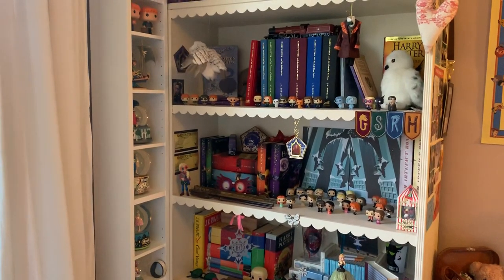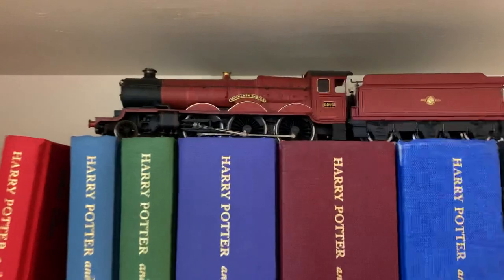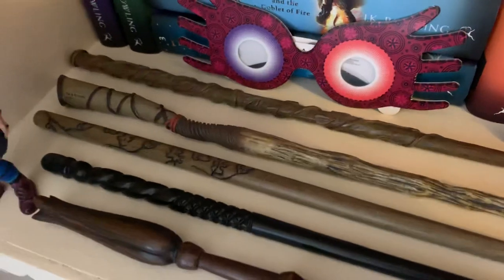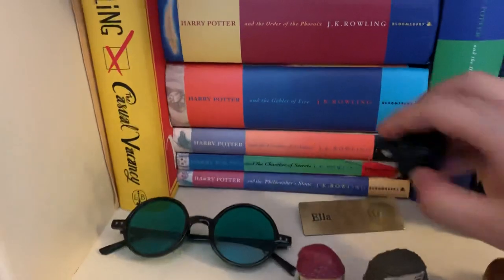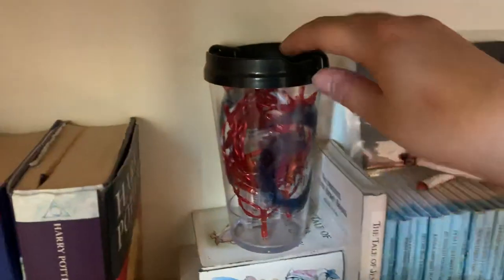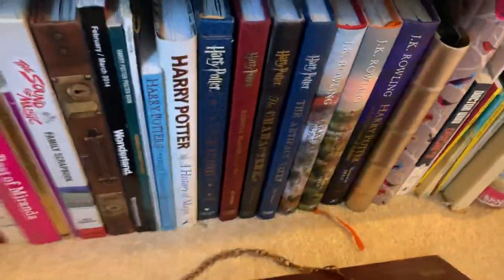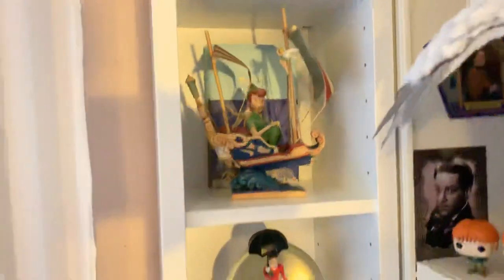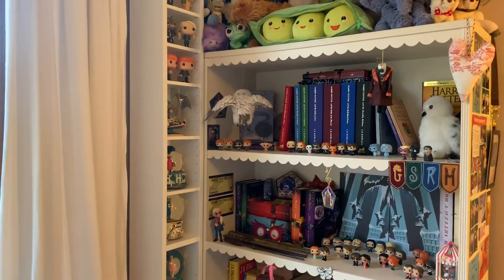Harry Potter/Disney Bookcase Tour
Here is my updated bookcase/bookshelf tour. It includes lots of Disney, Harry Potter and musical related memorabilia